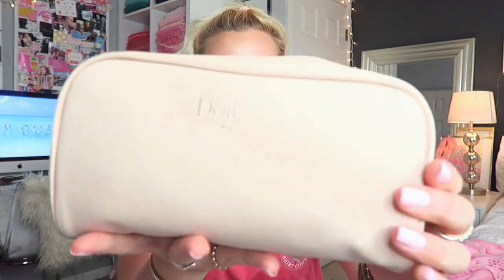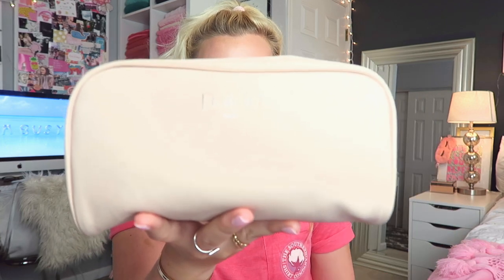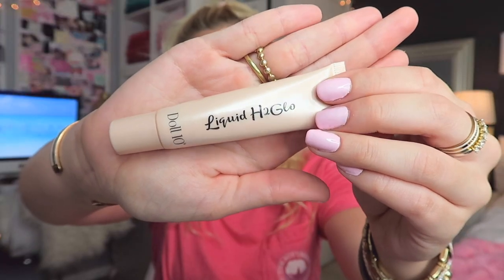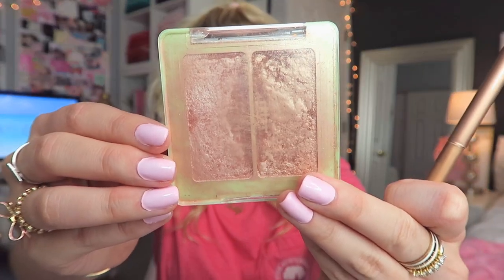WHAT'S IN MY POOL BAG!?!? (SUMMER 2020-VINEYARD VINES TOTE BAG) || Kellyprepster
FOLLOW MY NEW BLOG:
Kellyprespter.com

1.  Instagram Mention Shoutouts
Mention me (@Kellyprepster) in your Instagram Story to show that you are watching my video & I will shout you out on my Instagram Story

💛💖FAQ💖💛
Name: Kelly
Birthday: September 10
Zodiac Sign: Virgo
Camera: Canon G7X & Iphone 11 pro
Editing: Final Cut Pro X
Mood: HAPPY :)

Hi everyone!! I absolutely LOVE fashion. My channel has lots of fashion related videos, Preppy Fashion Lookbooks, hauls, tutorials, health & lifestyle, day in my life Vlogs, as well as school related videos! One of my goals is to make others happy and to share my positivity. I love being able to share my preppy style and helping others find theirs! LUV YA